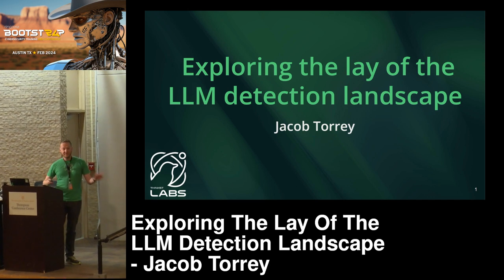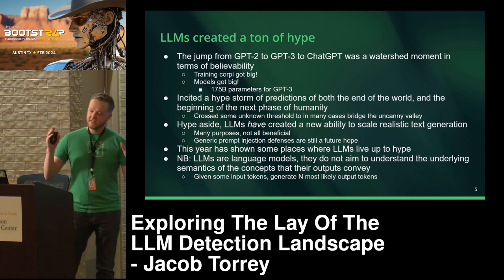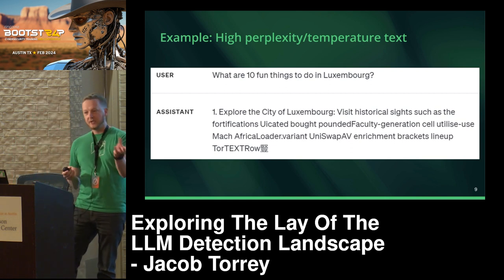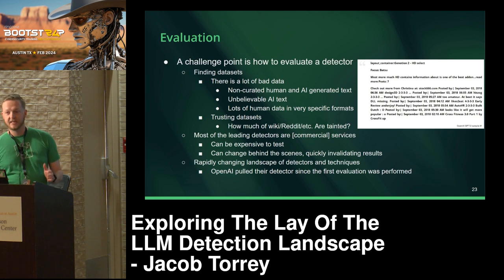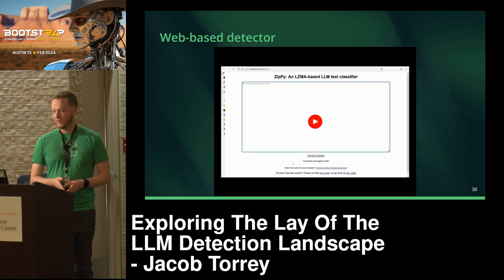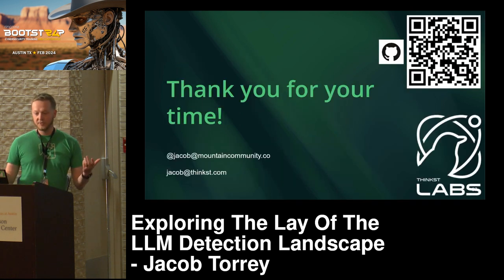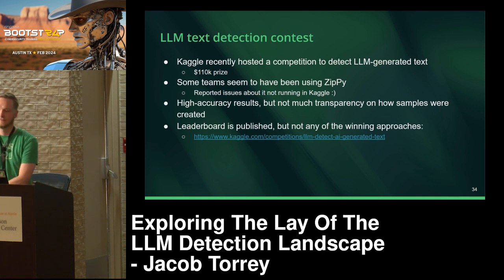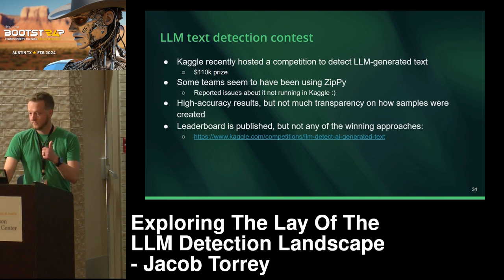Exploring The Lay Of The LLM Detection Landscape - Jacob Torrey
Are LLMs going to upend, or just end the world? Will malevolent AIs spread disinformation and FUD to enslave humanity in a world of fear? Will Roko's Basilisk come to pass? In order to help stay these dramatic end-times, LLM content detectors are here! We can build safe, AI-free zones to limit the digital “noise” that these models can blast out at scale, if only we can reliably detect and classify a content's origin.

This talk does a deep dive into the leading LLM text detectors, both open-source and commercial, and compares them against a number of different datasets. Next, we throw into the mix ZipPy, a novel open-source detector based on code written in the mid-1980s that outperforms the state-of-the-art in a number of dimensions. ZipPy is simple (less than 200 lines of Python), and it codifies the intuition about a core difference between LLMs and humans that no additional amount of data or training cores can overcome—being unique! Using ZipPy we can walk through the features used to differentiate a text's origins and how with a simple, embedded detector we can build a human-centric world where LLMs are used only to help us rather than subvert us.